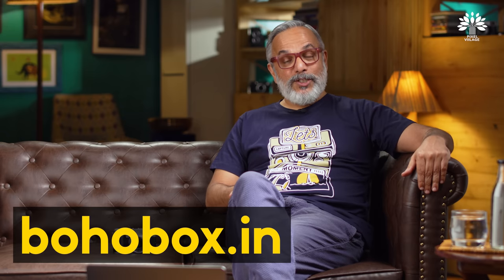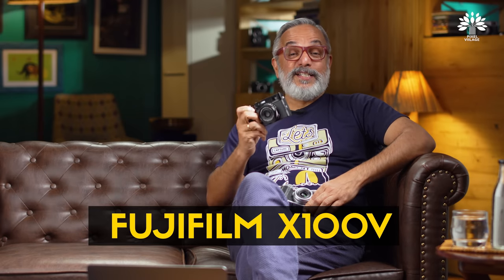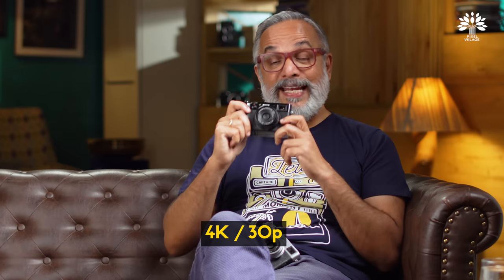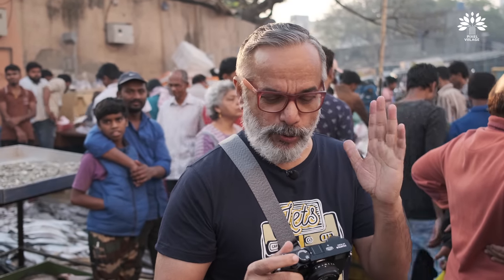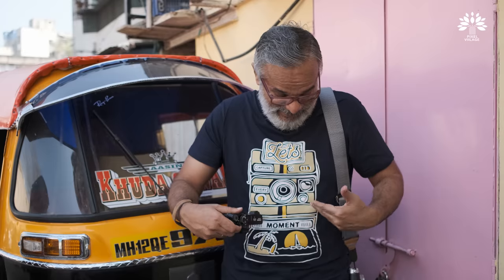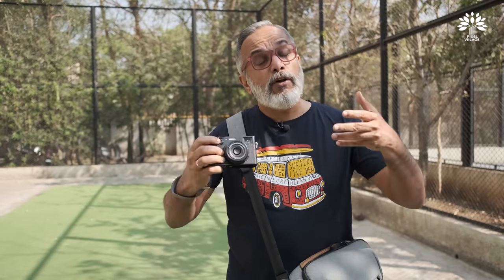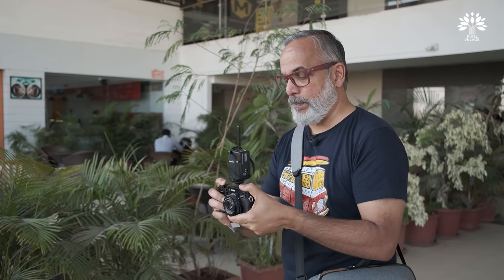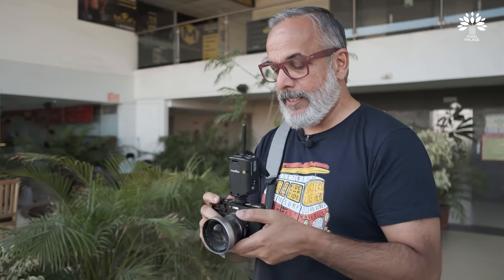FujiFilm X100V Review - Dynamite comes in small packets.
4. One lucky winner will get 1 half sleeves T-shirt each Month.